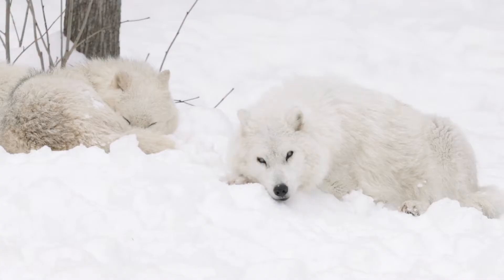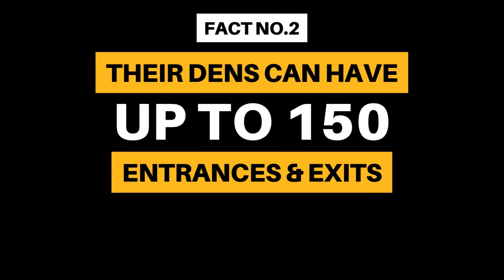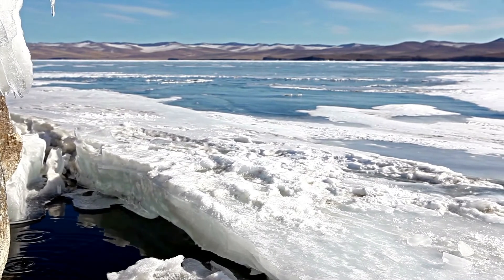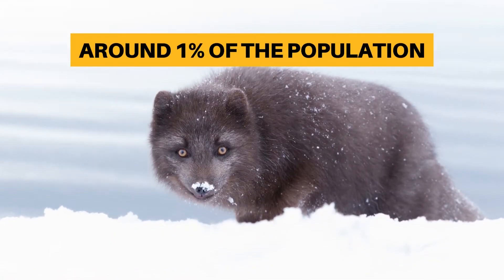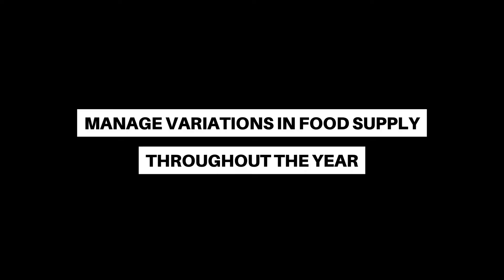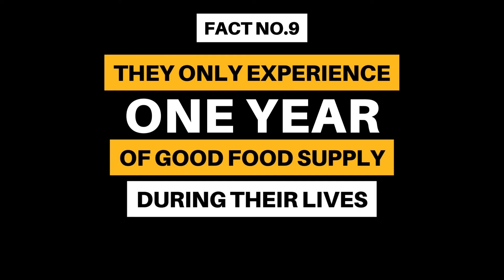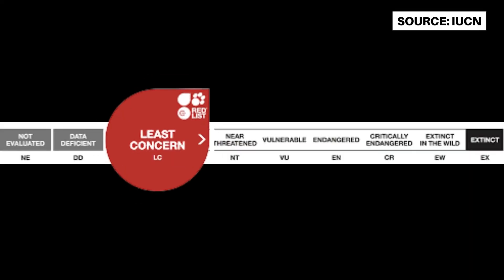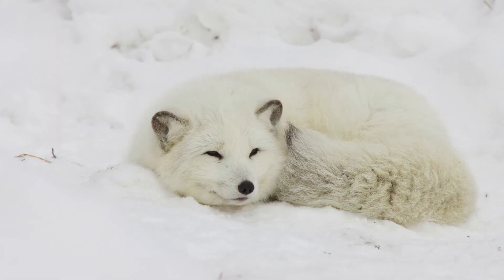11 Arctic Fox Facts [Bizarre Habits Revealed]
The arctic fox (also known as the white fox, polar fox, or snow fox) is a fox native to the arctic region in the northernmost part of the world. They are best known for their cute fluffy white winter coat but there are many other facts about these winter wanderers that you might not know.

In this video, we’ll look at 11 interesting facts about arctic foxes, from their origin, why they change color, and how many are left in the wild today.

Chapters:
00:00 - Intro
00:20 - They change color in winter
00:51 - They have maze-like dens
01:21 - They got stranded on Iceland
01:54 - They follow polar bears for leftovers
02:27 - There’s a rare blue arctic fox
02:52 - They can swim for 2km
03:13 - They bury excess food
03:45 - Scientists don’t agree on where they came from
04:22 - Scarce food supply
04:50 - There are fewer than a million arctic foxes
05:47 - They are not dangerous to humans